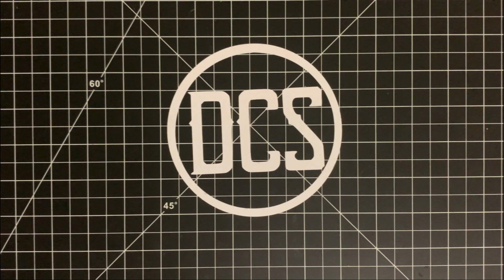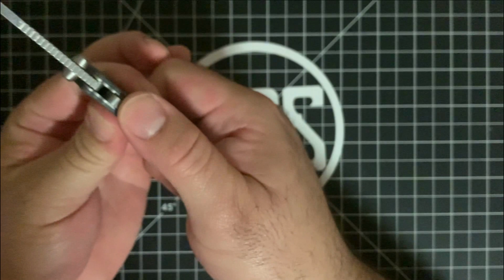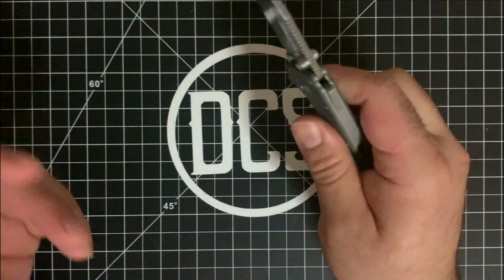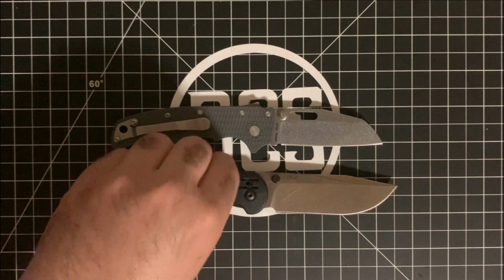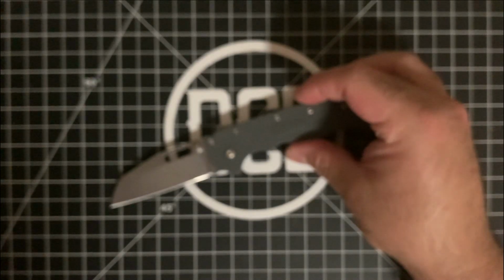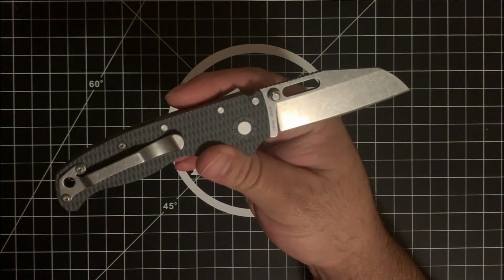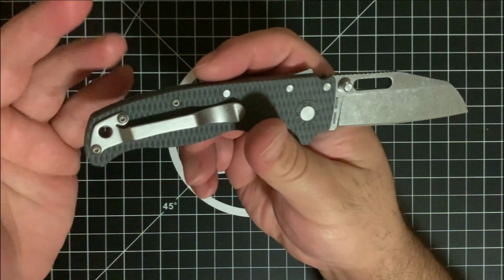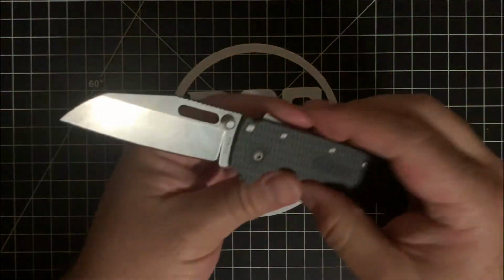Demko Knives AD20.5 Sharks Foot- Worth It or Worthless?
It's Demko Time!

What's up DCS Crew? While I would have loved to have saved this video for Shark Week, here we are... LOL.
This is the Demko Knives AD20.5 production knife, with the shark lock and sharks foot blade. It was indeed sold out at the time of the review, but you know how I do! I happened to be lucky enough to score one and would like to share my thoughts with you in this video.

There are two main things I wanted to answer:

#1) if you don't own a Demko knife, is this a good start?
#2) If you DO own a Demko knife, is this even worth buying?

Do you have gear you'd like me to check out? Have any questions you'd like answered? Ideas for a video? Sound off in the comments below, or send a message over using my contact